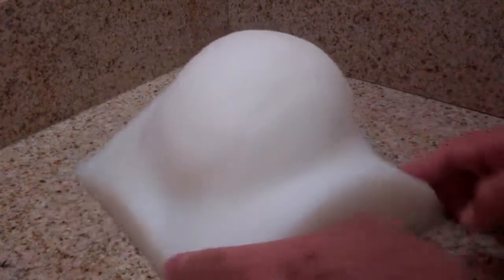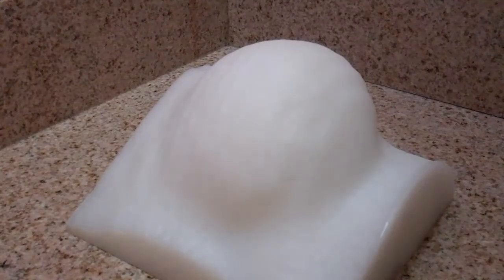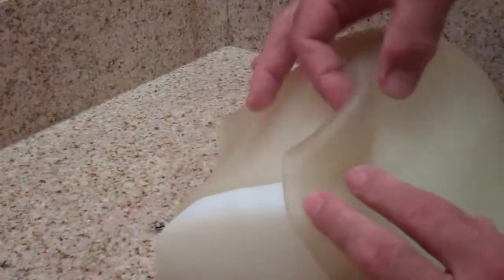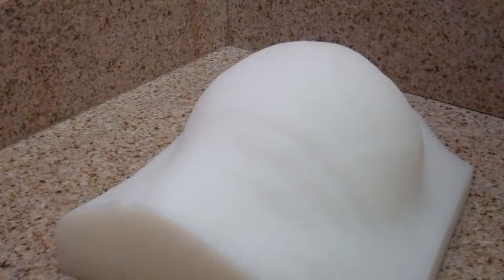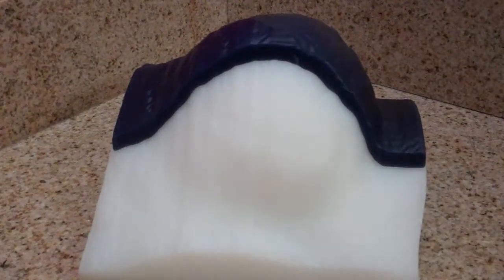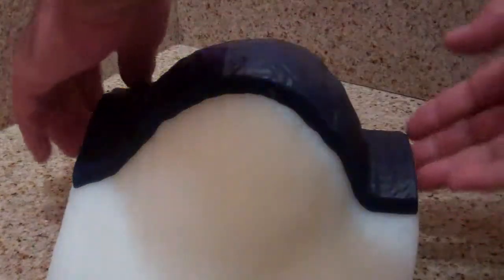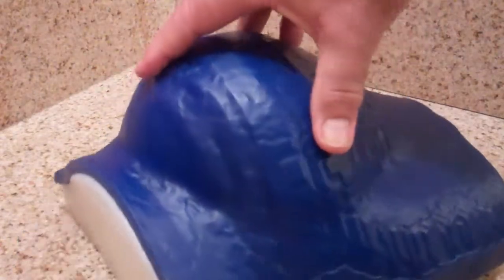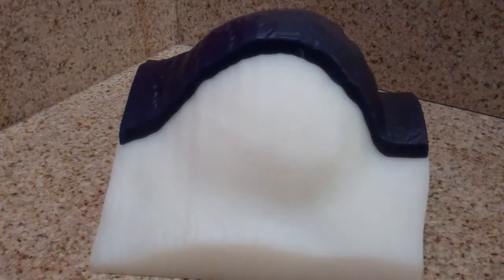Electron BolusECT Fitting Presentation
Presentation comparing Bolus ECT with Superflab.